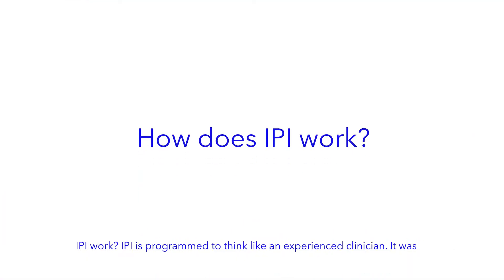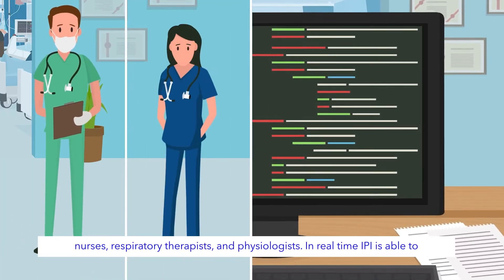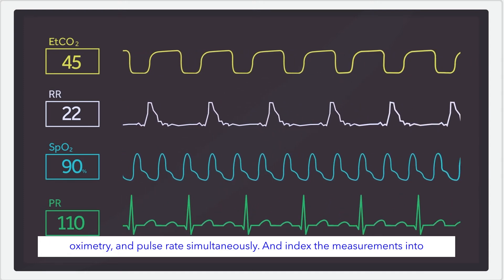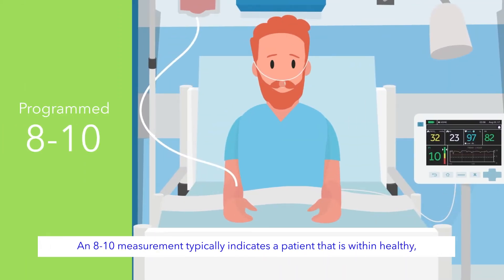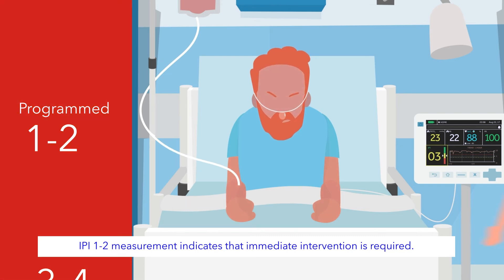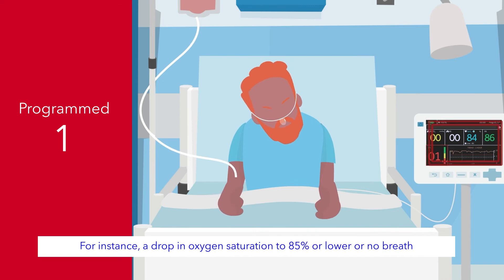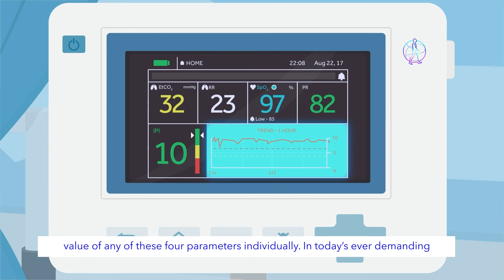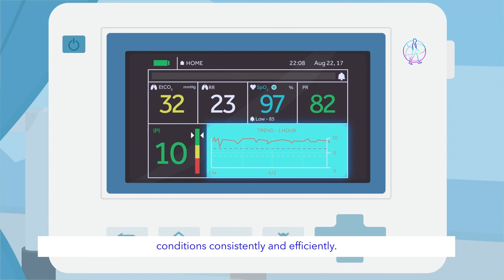Microstream™ Capnography - Integrated Pulmonary Index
Learn more about the Integrated Pulmonary Index algorithm (IPI) of Microstream™ Capnography. The IPI algorithm is designed to simplify the task of managing patients by providing clinicians alerts to changes in patients' respiratory condition.